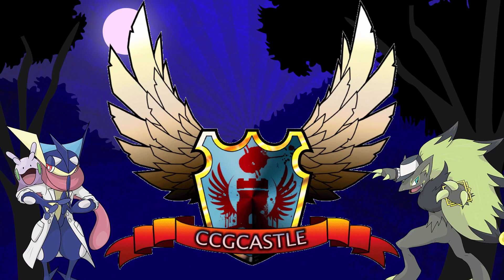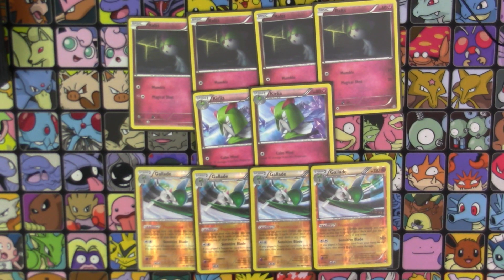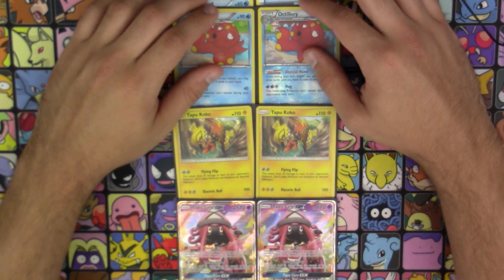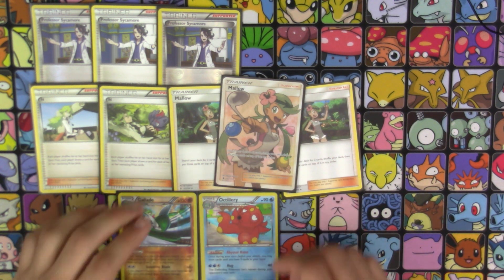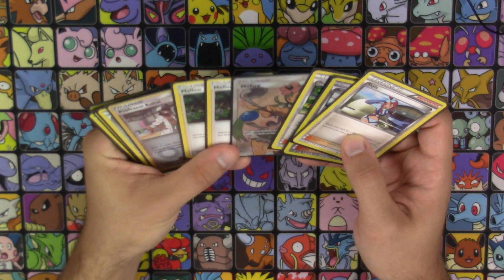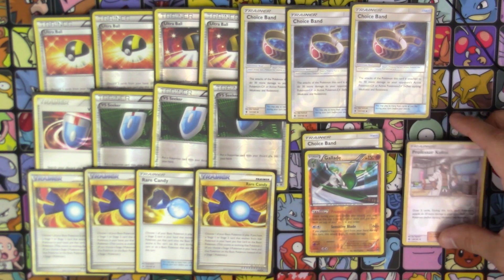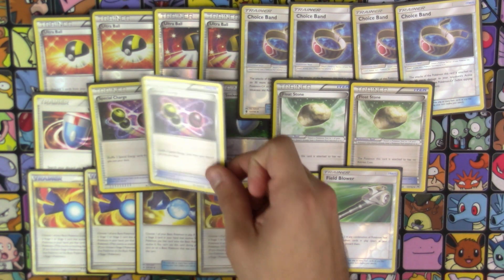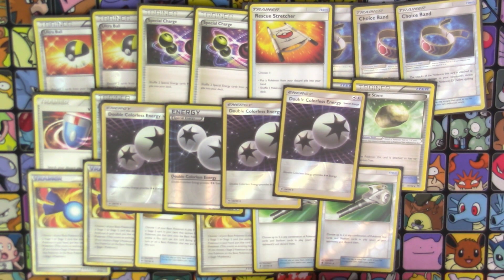Pokémon TCG Deck Profile - Gallade/Octillery! | Deck Tech Thursday #58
Hello Pokemon Fans! Today Welcome to Deck Tech Thursday where we go over competitive decks from the Standard Format in the Pokemon TCG! This week is a 2017 Standard Gallade/Octillery deck profile!

Lazbreath

Kevin Krust
Executive Producer/Manager